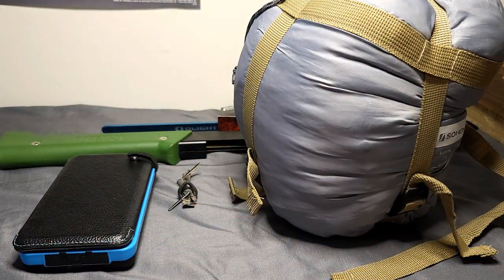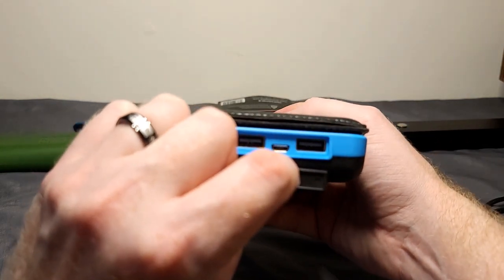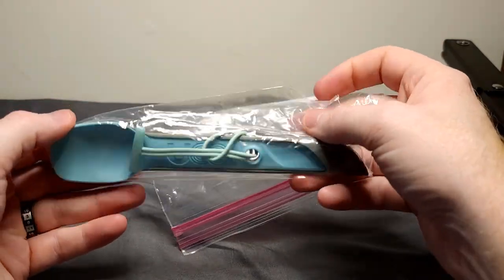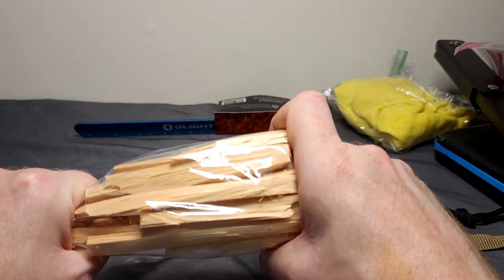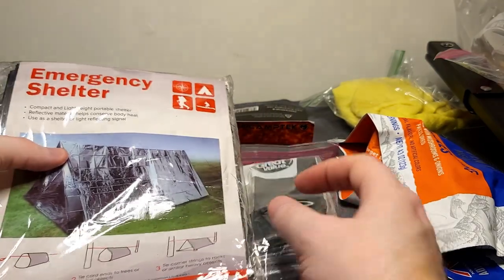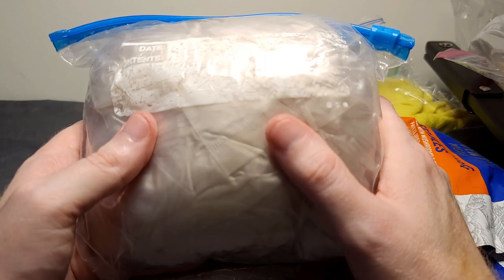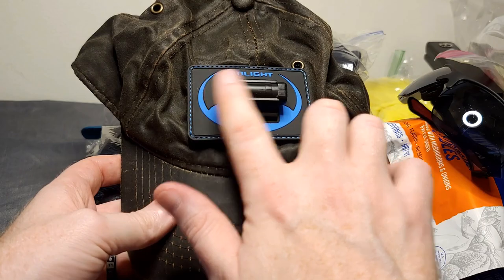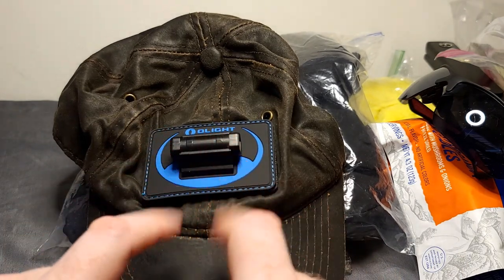Bug Out Belt Addon Camelbak Blowfish Added to My Apocabelt! August 2021 Bug Out Bag Items!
0:00 Opening
0:05 ApocaBelt
2:35 Boreal Saw
4:03 Olight Perun Mini
6:00 Shelter
7:56 Raiin Gear And Travel Time

ProCampTek: My FAVORITE fire tinders!